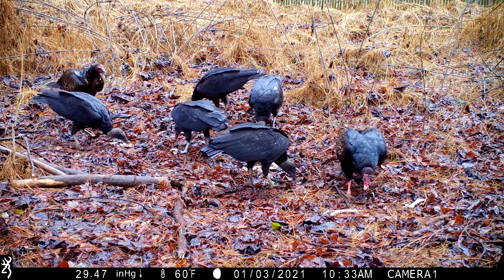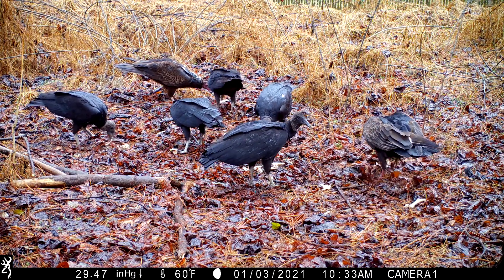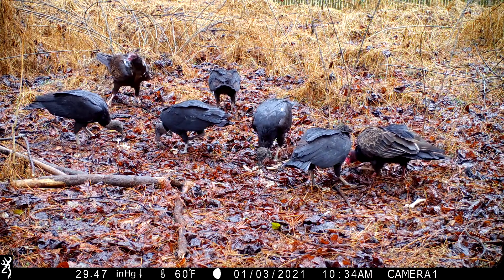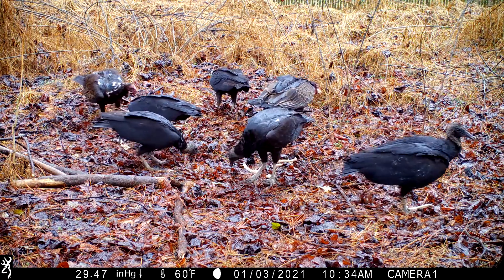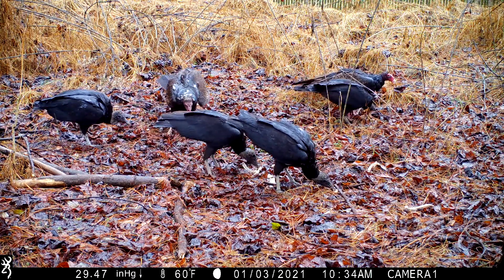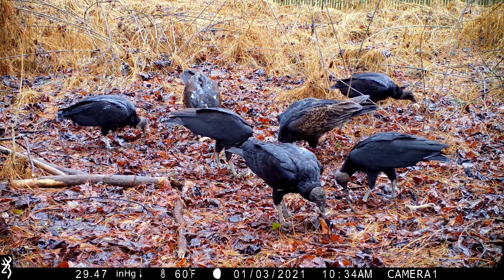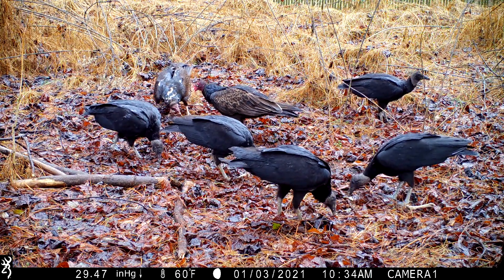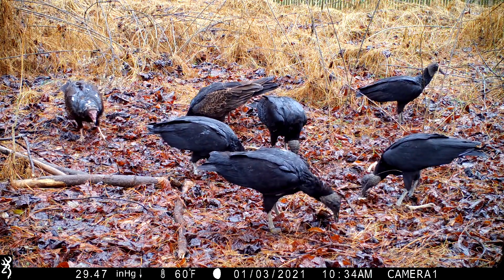Black Vultures vs Turkey Vultures - Knowing the Difference